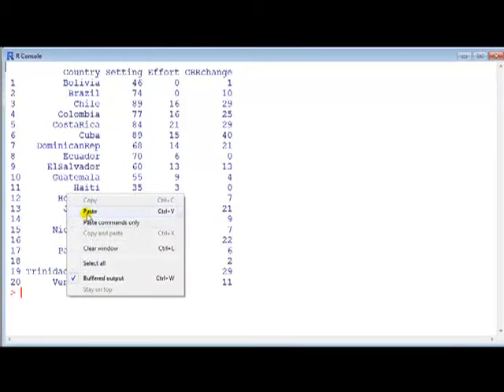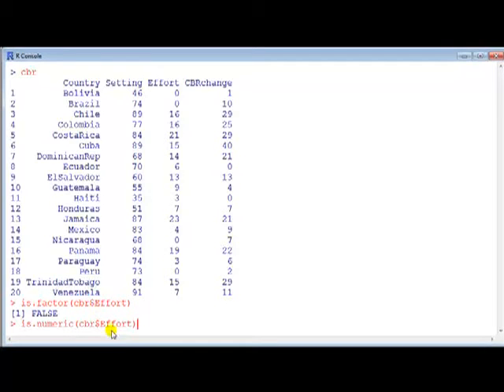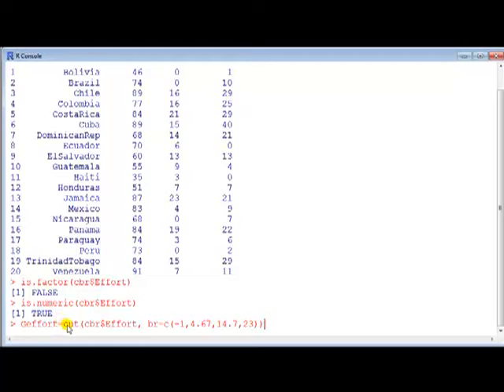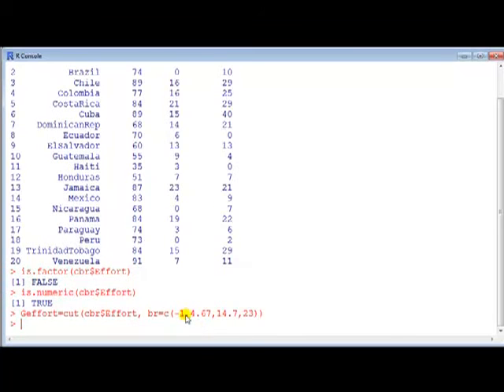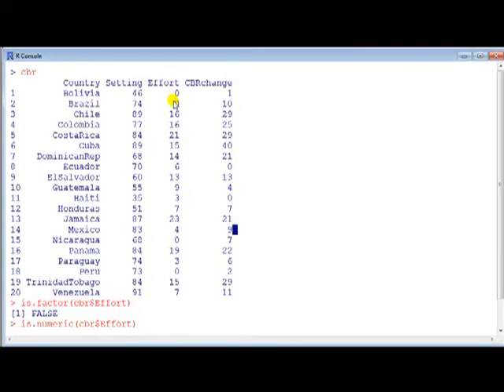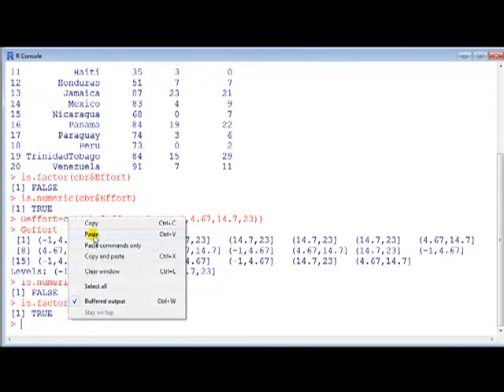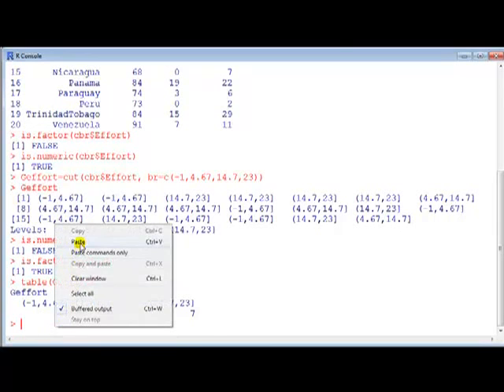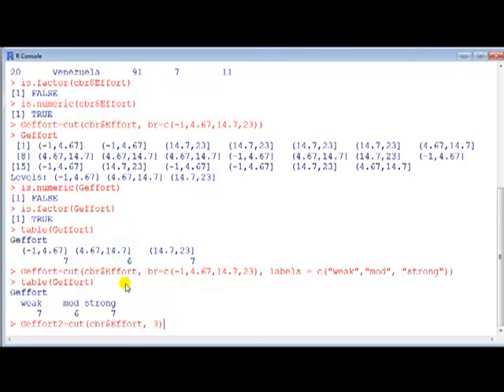Statistics with R: How to convert a continuous variable to a factor (categorical variable) part 1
A point I didn't make clear in the video. When getting the cut-off points using quantile(), the 1st lower boundary value should be set lower than the minimum value of the continuous variable, whether or not the min value is 0. In this example the min is 0, so I set the 1st lower bound in cut() to -1.